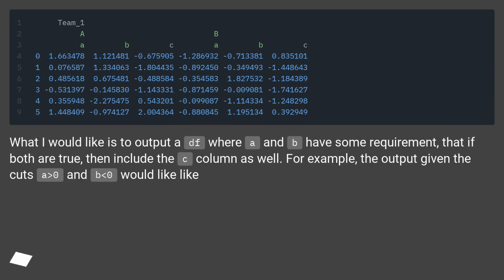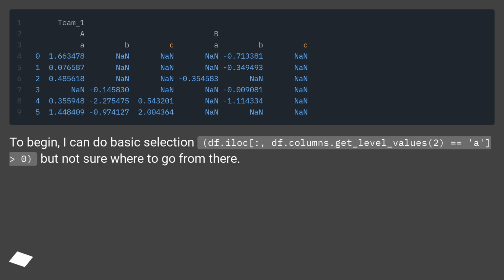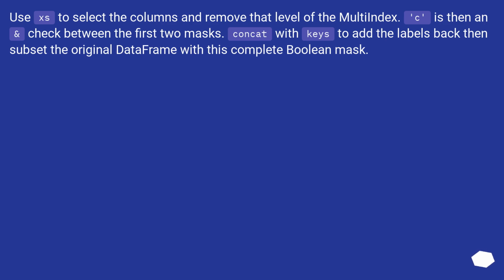pandas multiindex selection with conditionals on columns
Chapters
00:00 Question
01:27 Accepted answer (Score 2)
02:31 Answer 2 (Score 2)
03:08 Thank you